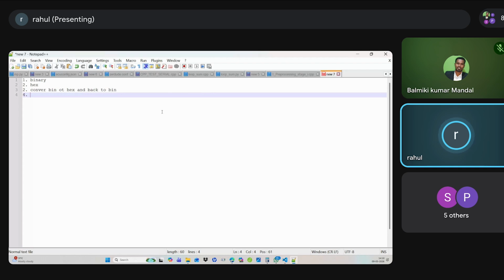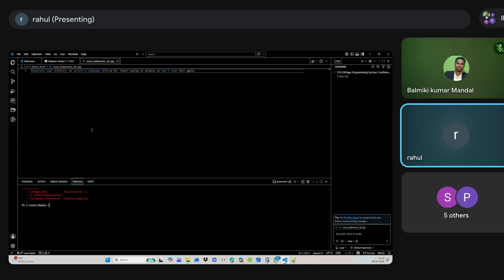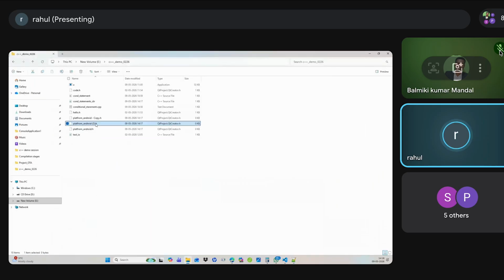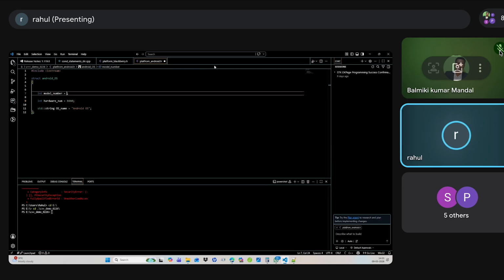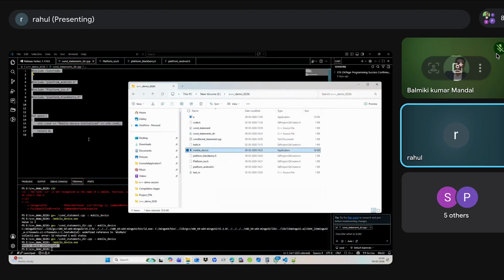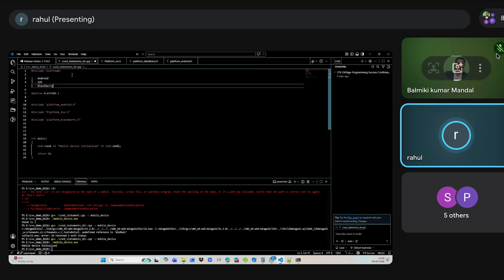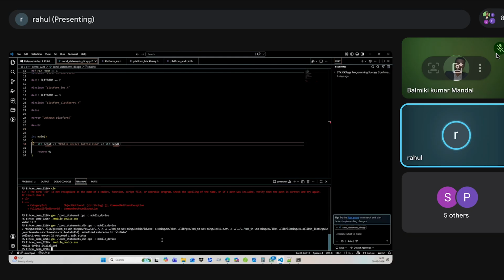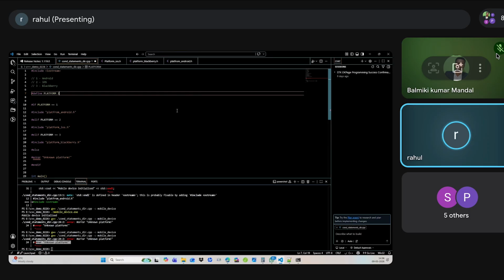C++ Lecture 2 - Preprocessor Directives Explained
🚀 Welcome to C++ Lecture 2!
In this video, you’ll learn everything about Preprocessor Directives in C++ including:

✅ What are Preprocessor Directives
✅ Understanding
✅ How ifdef and endif work
✅ Creating Macros in C++
✅ Why Preprocessor Directives are important in Embedded Systems & Software Development

📌 Topics Covered:

Macros
Conditional Compilation